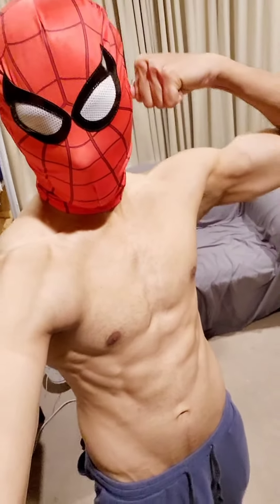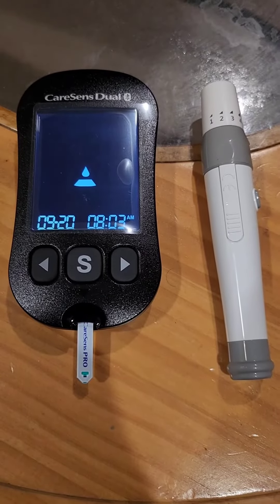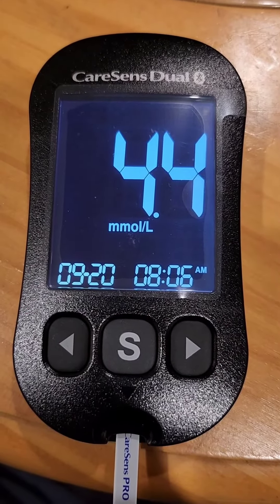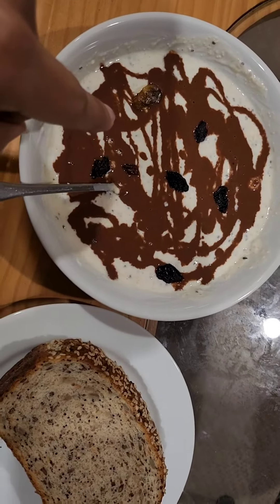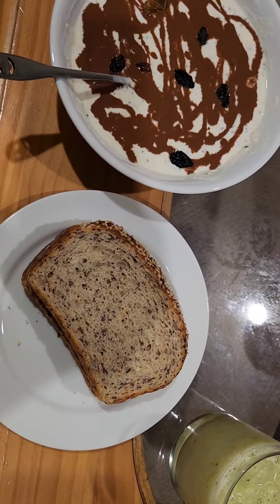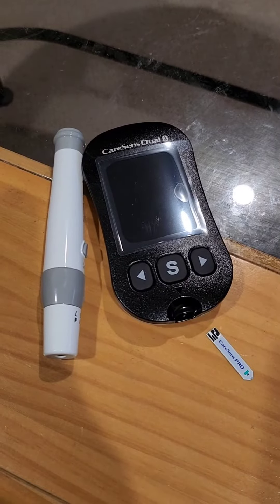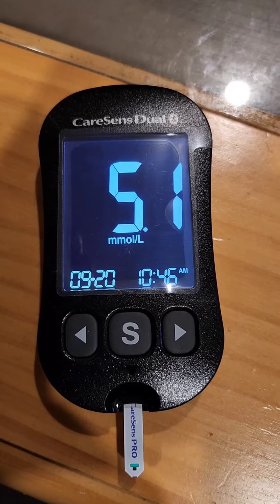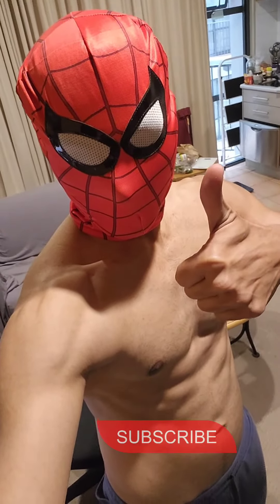Diet for Blood sugar control